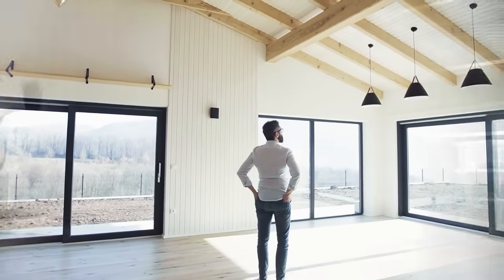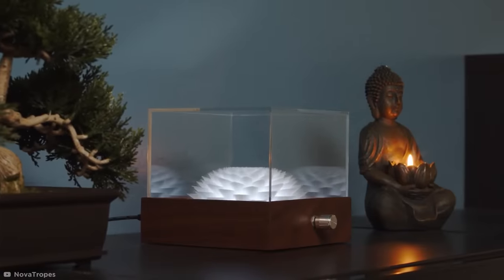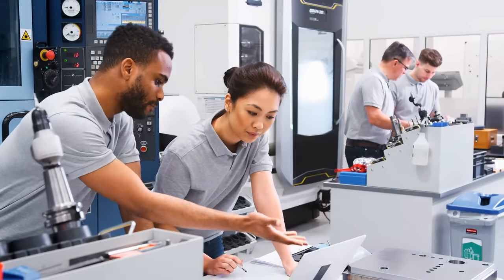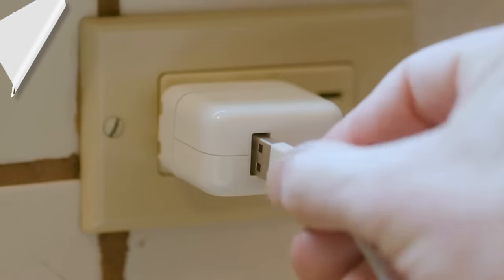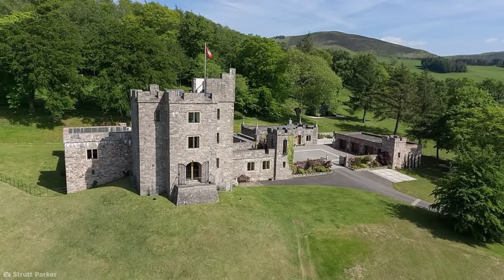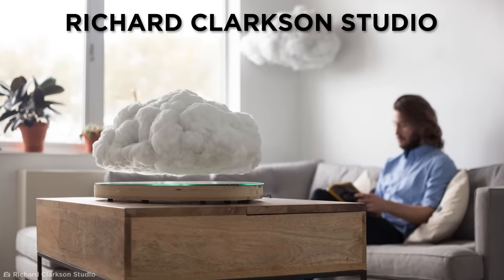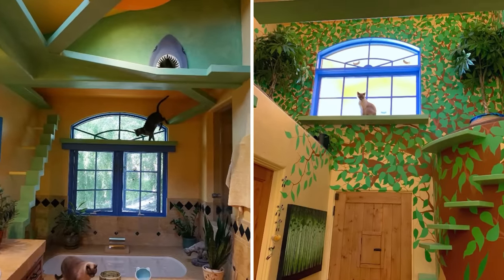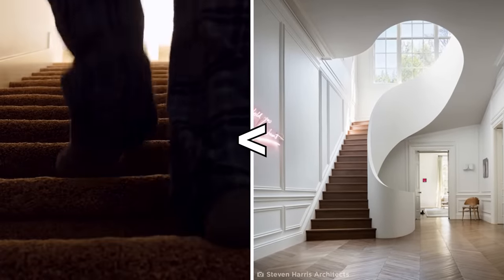Amazing Things You NEED In Your Home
Tune in for some amazing things you need in your home!

Legal Stuff.